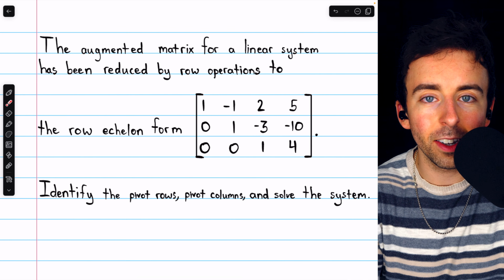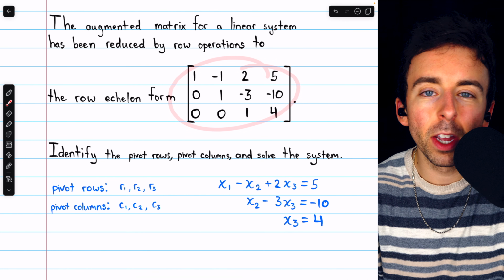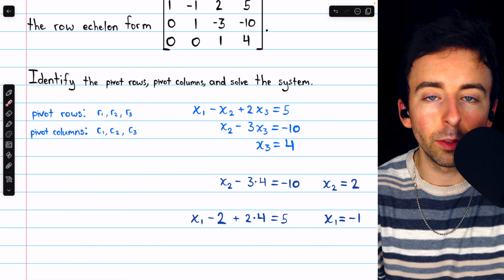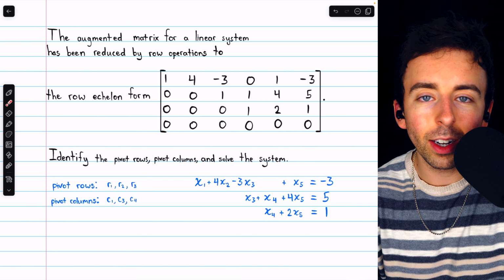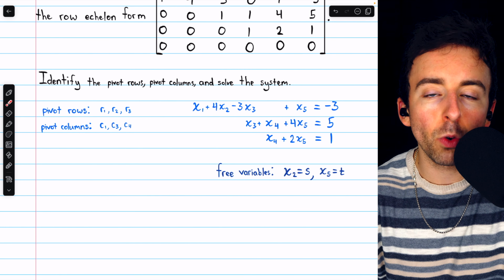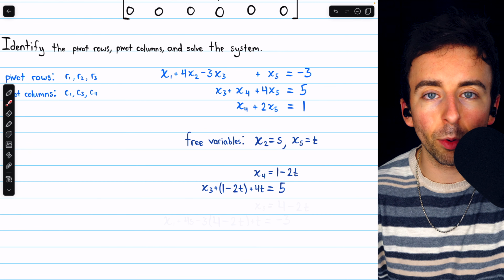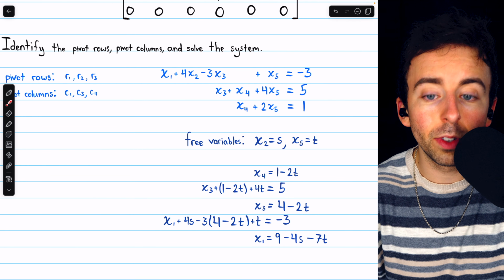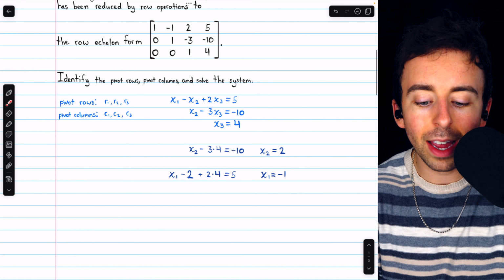Find Pivots and Solve System from Row Echelon Form | Linear Algebra Exercises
We use the row echelon form of an augmented matrix for a linear system to identify the pivot rows and pivot columns and then to solve the system using back substitution.

0:00 Problem 1
0:31 Pivots
1:13 Solve System
2:35 Problem 2 Pivots
3:16 Solve System
6:58 Conclusion